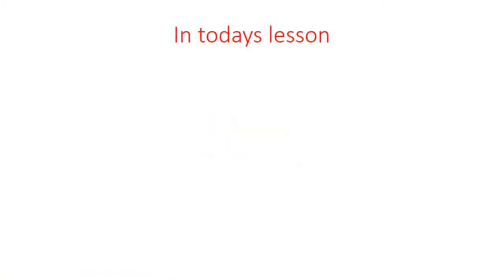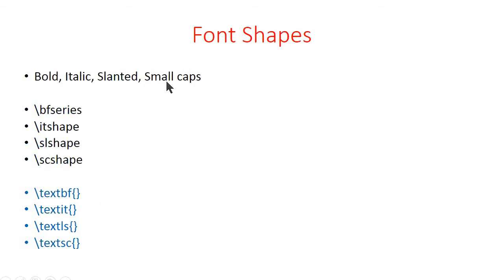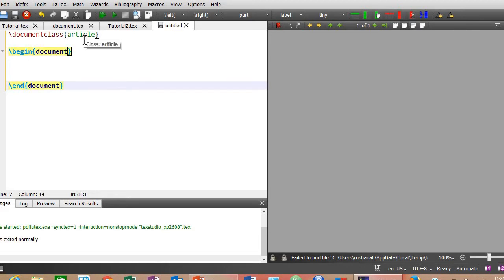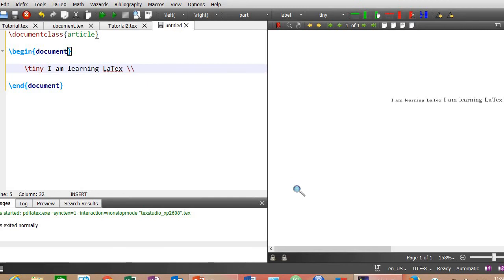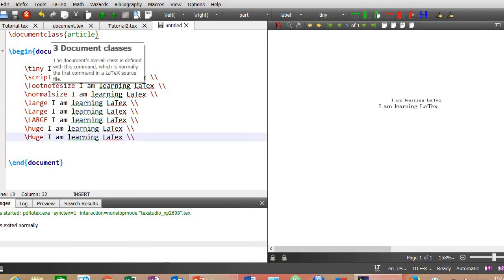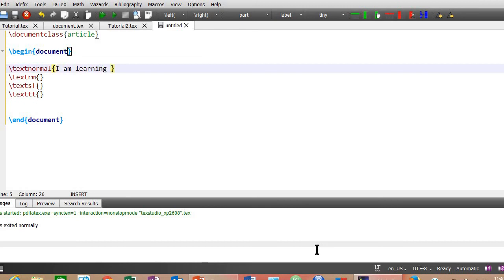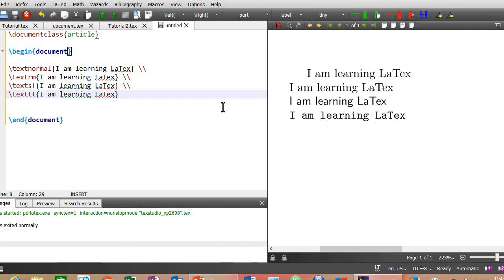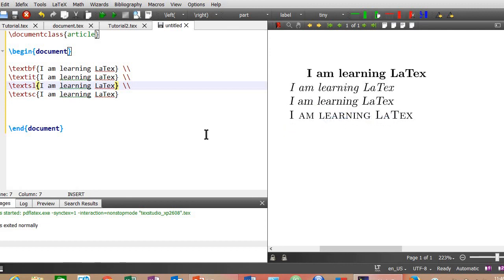Learn LaTeX | How to format fonts || Tutorial 3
In the third part of this tutorial I am teaching about text formatting i.e. Font size, families and shapes etc.
LaTeX – A document preparation system. LaTeX is a high-quality typesetting system; it includes features designed for the production of technical and scientific documentation. LaTeX is the de facto standard for the communication and publication of scientific documents. LaTeX is available as free software. When writing, the writer uses plain text as opposed to the formatted text found in WYSIWYG word processors like Microsoft Word, LibreOffice Writer and Apple Pages. The writer uses markup tagging conventions to define the general structure of a document (such as article, book, and letter), to stylise text throughout a document (such as bold and italics), and to add citations and cross-references. A TeX distribution such as TeX Live or MikTeX is used to produce an output file (such as PDF or DVI) suitable for printing or digital distribution (Wikipedia). Learn latex in easy step by step tutorial in simple English. You just need to follow the tutorial. Sorry for my weak English.